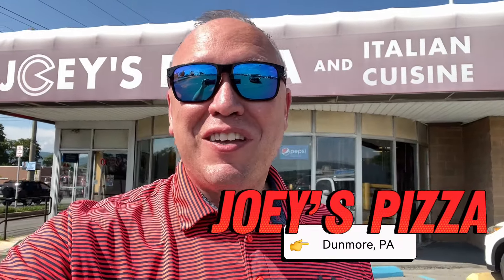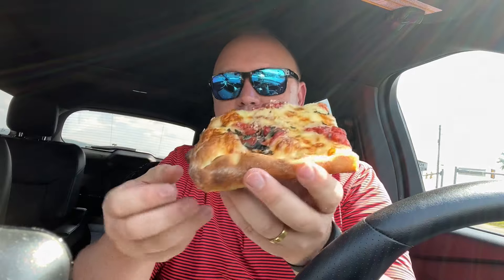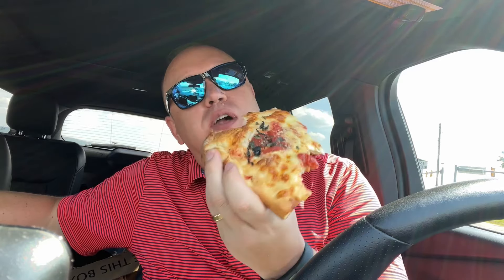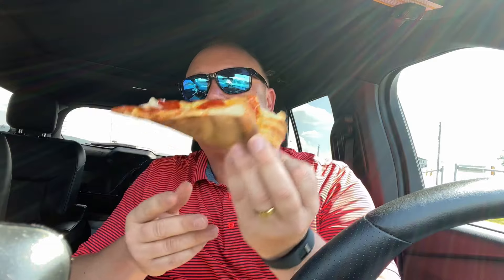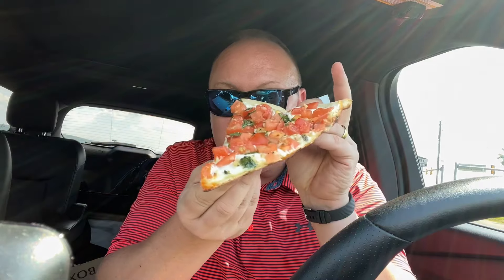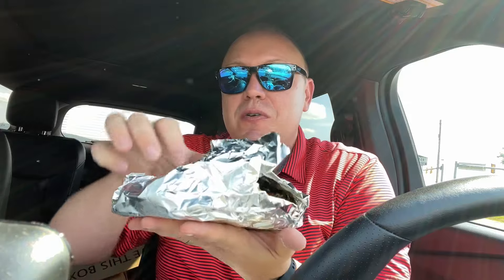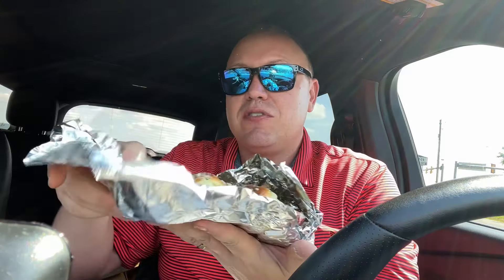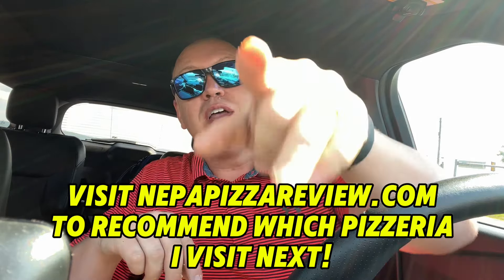Joey's Pizza in Dunmore, PA: A Solid Visit for Pizza Lovers | Full Review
Joey's Pizza in Dunmore, PA: A Must-Visit for Pizza Lovers | Full Review

Welcome to my full review of Joey's Pizza in Dunmore, PA! Since 2015, Joey's Pizza has been serving up delicious pizza, pasta, subs, and more. Located conveniently on the O'Neil Highway in the same plaza as The Loading Dock, Joey's Pizza offers ample parking and super accessible dining. In this video, I'll take you through my recent visit and share my thoughts on their Grandma Pizza, New York Style Pizza with Pepperoni, Bruschetta Pizza, and the highly recommended Garlic Knots.

Pizza Selections:

Grandma Pizza: A delightful doughy crust with a slight crunch, topped with rich mozzarella and chunky, flavorful tomato sauce. Seasoned with garlic and a drizzle of olive oil, it's a must-try for any Grandma slice lover.

New York Style Pizza with Pepperoni: A tender, medium-thin crust with generous mozzarella cheese and "lay flat" pepperoni. A satisfying salty flavor profile, although the sauce could be more balanced. Perfect for classic pizza fans.

Bruschetta Pizza: My favorite! A thin layer of ricotta, mozzarella cheese, diced tomatoes, and plenty of garlic. Fresh, vibrant, and perfectly balanced—a great summer slice.

Garlic Knots: Tossed in butter, garlic, seasonings, and fresh herbs. Plump, dense, and bready with a satisfying chew. Some of the best garlic knots I've ever tried!

If you're in Dunmore, PA, Joey's Pizza is a solid spot. Their quick service and quality food make it a nice spot for a quick bite or a casual meal.